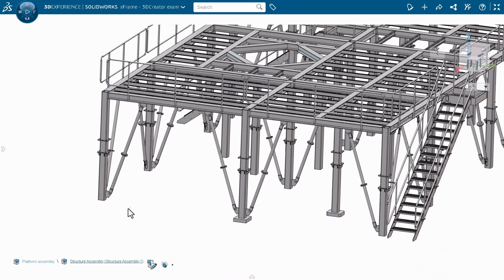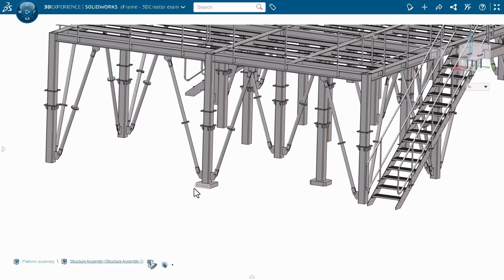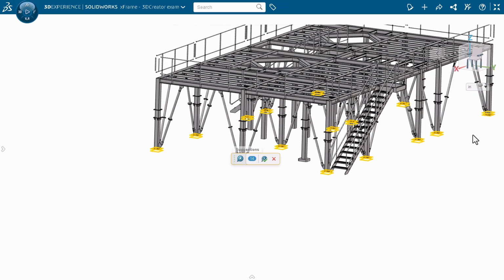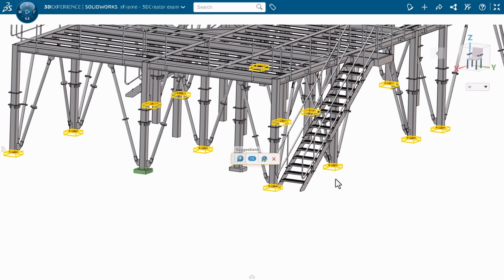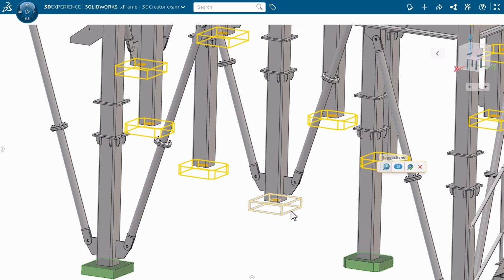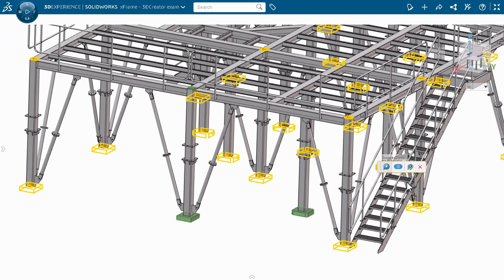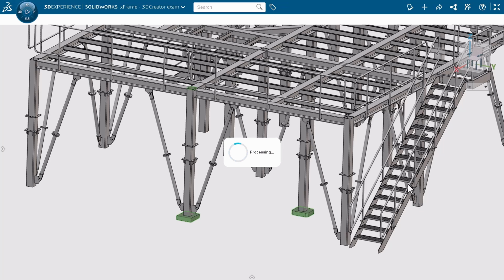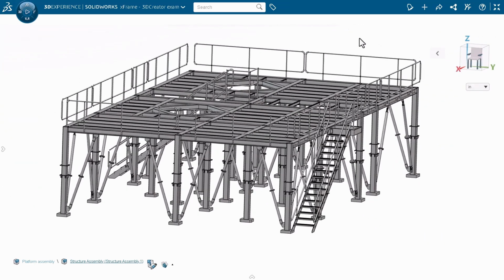Generative AI for Selections in xFrame - SOLIDWORKS User Tips and Tricks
Shravan Jodalli from SOLIDWORKS R&D demonstrates one of the most exciting tools included with the SOLIDWORKS browser-based 3D Structure Creator role: Selection Helper. Learn how this tool, powered by generative AI, helps you save time and clicks by automating your selections.